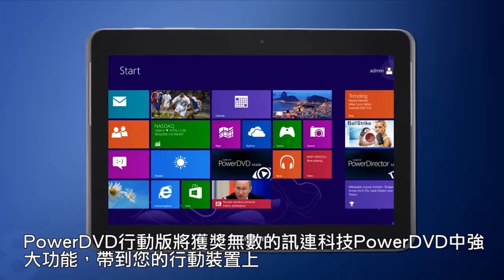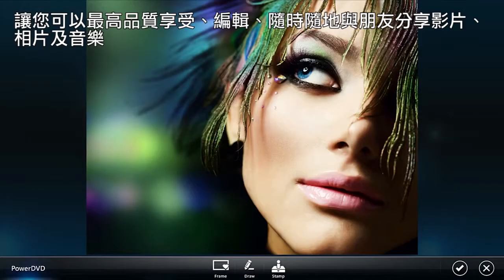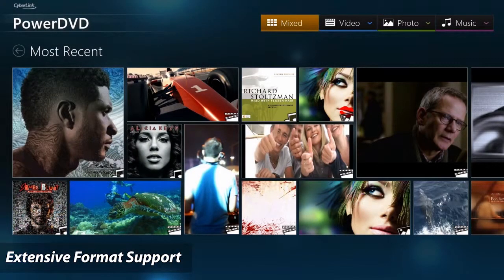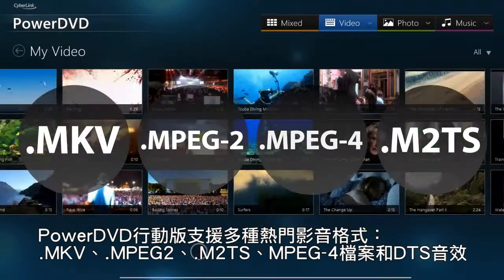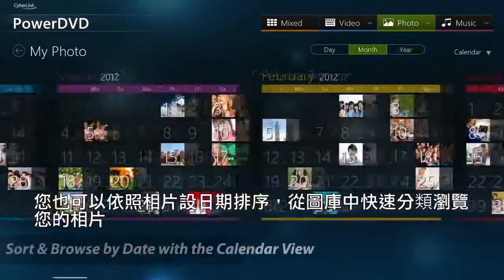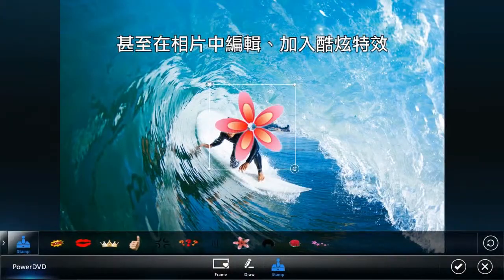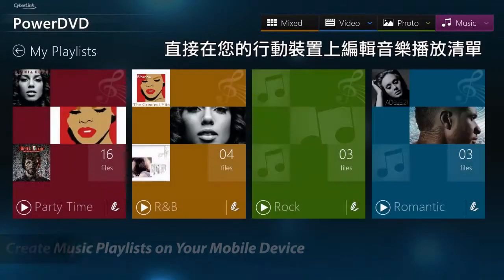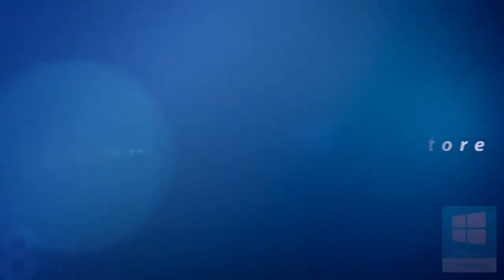CyberLink PowerDVD Mobile - 多媒體娛樂盡在彈指之間